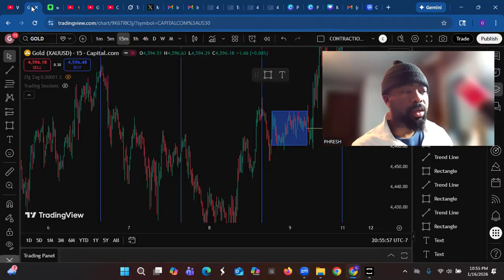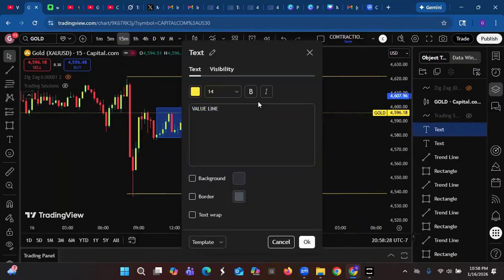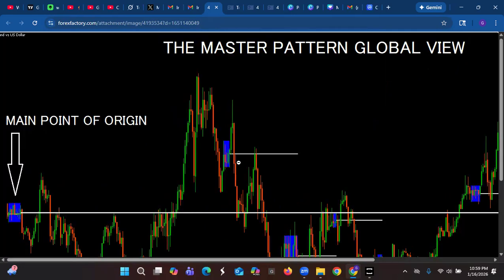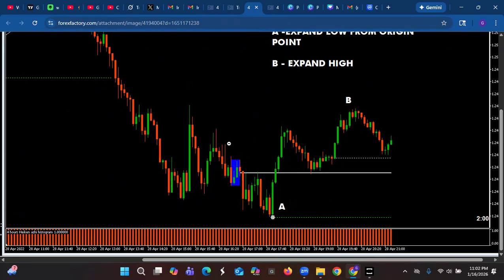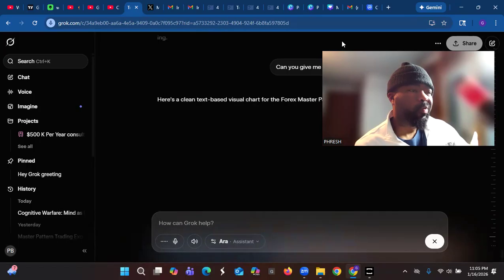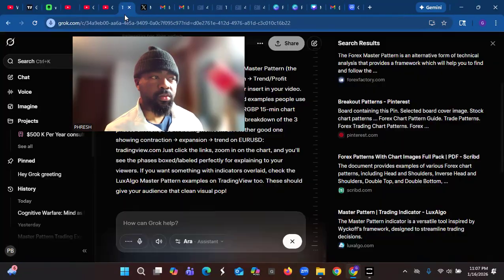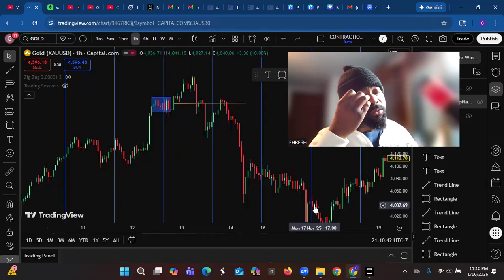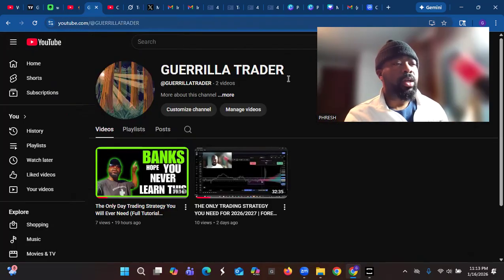BEST TRADING STRATEGY 2026 | THE MASTER PATTERN @GUERRILLATRADER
Master this powerful Forex Trading Strategy in 2026 using ICT & Smart Money Concepts (SMC)! In this video, I break down high-probability setups with Order Blocks, Fair Value Gaps (FVG), Liquidity Grabs, and Price Action for consistent profits. Perfect for beginners and experienced traders looking to level up their day trading game.
Whether you're trading Forex pairs, NAS100, or indices – learn how to spot institutional moves, avoid traps, and trade like the smart money. This strategy has helped many go from struggling to profitable – now it's your turn!